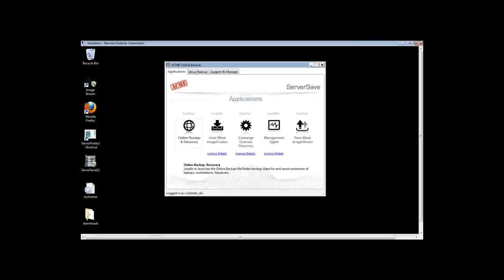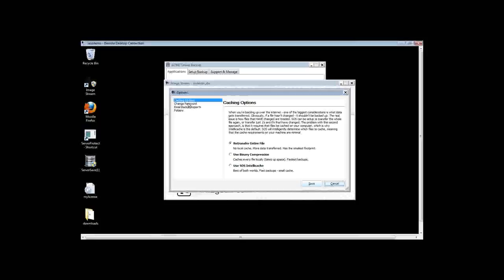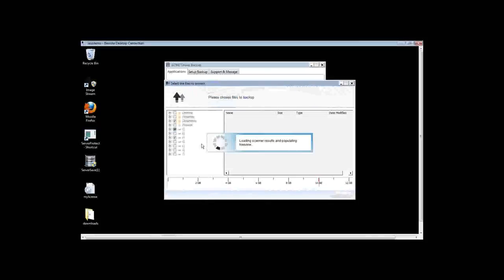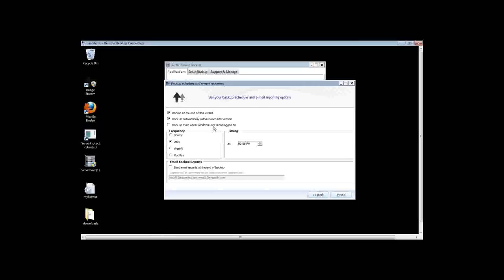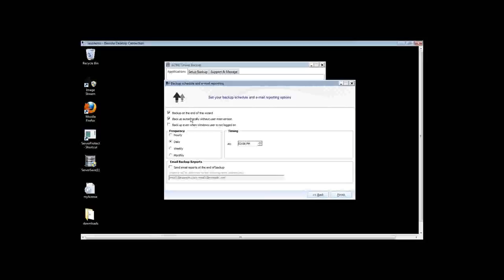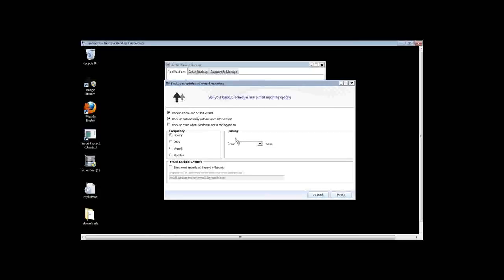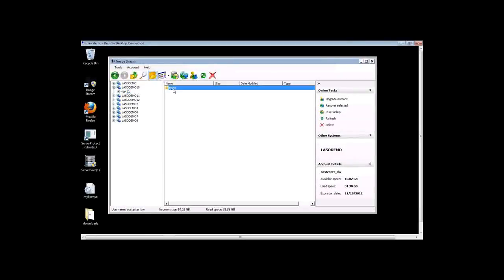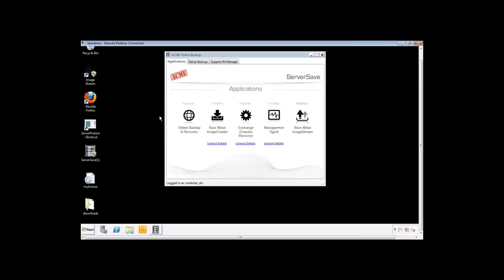2012 01 27 8